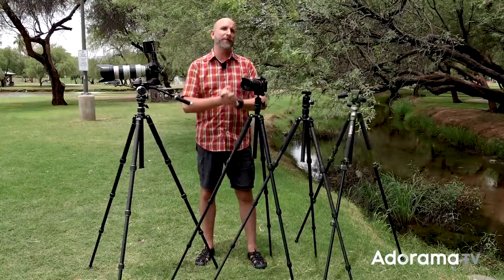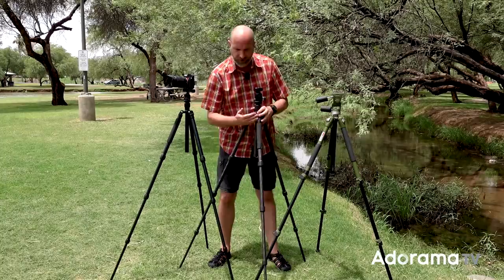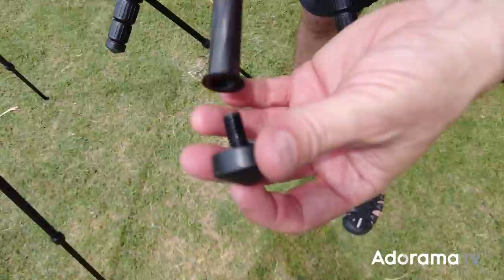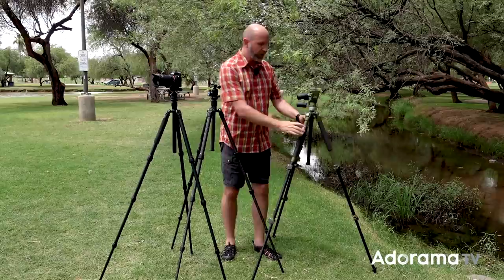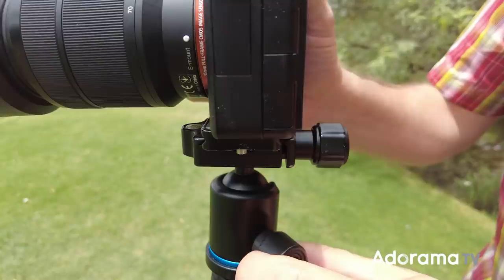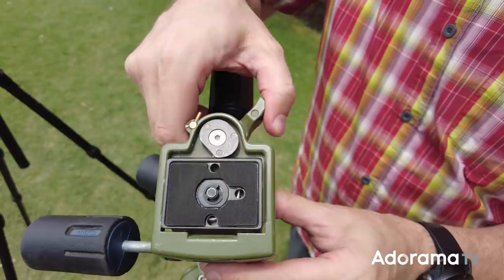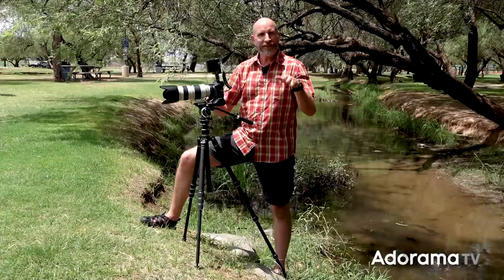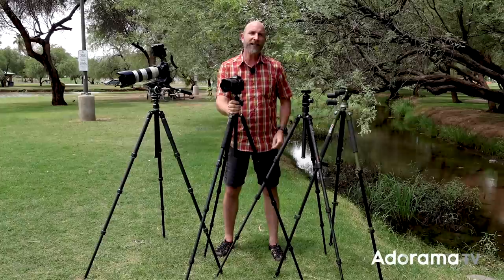The Difference Between a Video Tripod and a Still Tripod | Mark Wallace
In this episode, Mark Wallace demonstrates the differences between a tripod for still photography and a tripod for video work. Mark gives pointers for choosing a tripod base and head and then gets specific about the features of a video head. If you’re looking for a new tripod, this is the video to watch.

Canon BG-R10 Battery Grip for EOS R5 and EOS R6

Sony Alpha a7 III 24MP UHD 4K Mirrorless Digital Camera with FE 28-70mm Lens

Manfrotto MK290XTA3-3WUS 290 Xtra Aluminum Tripod Kit with 804 3-Way Pan and Tilt Head

The Difference Between a Video Tripod and a Still Tripod
0:00 Intro
0:46 Tripod Basics
1:47 Tripod Feet Choices
2:30 Rocky Mountain Legs (tripod leg options)
4:00 Ball Head for tripods
4:48 Locking a tripod plate for safety
6:49 Three way head for tripods
7:30 Why you shouldn't shoot video with a ball head
10:17 Leveling a camera with a video tripod head ball
11:39 Balancing a video camera on a video tripod
12:41 Getting smooth results with a video head
13:05 Conclusion and last thoughts